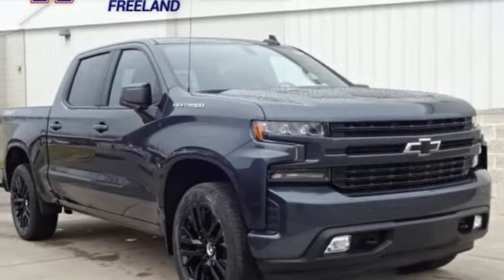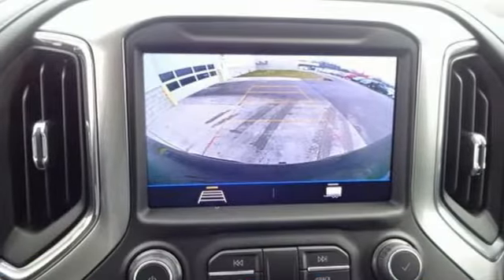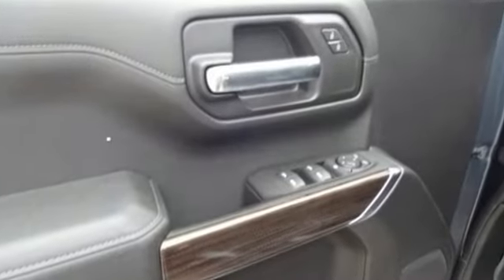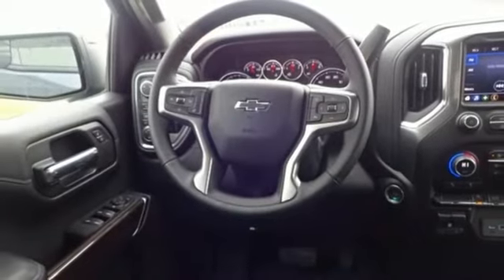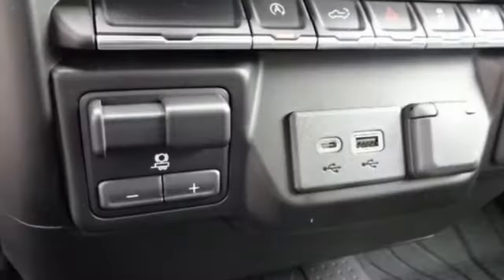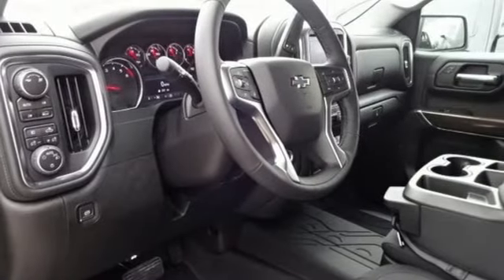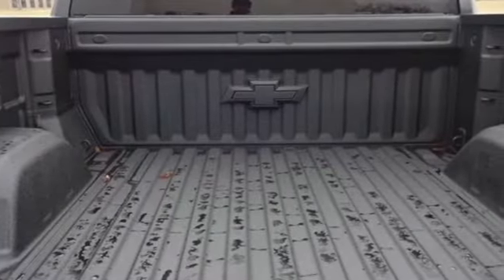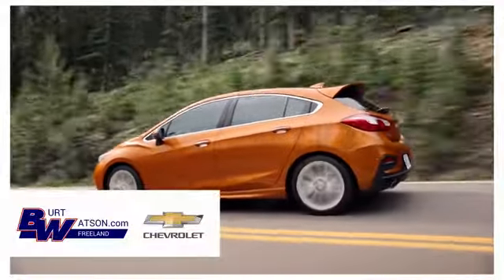New 2019 Chevrolet Silverado 1500 Freeland MI Midland, MI #198828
Year: 2019
Make: Chevrolet
Model: Silverado 1500
Trim: RST
Engine: EcoTec3 5.3L V8
Transmission: 8-Speed Automatic
Color: Gray
Interior: Black
Stock #: 198828
VIN: 1GCUYEED8KZ198828
$2,667 off MSRP! Shadow Gray Metallic 2019 Factory MSRP: $53,080 Chevrolet Silverado 1500 RST 4WD 8-Speed Automatic 16/22 City/Highway MPG EcoTec3 5.3L V8 **Bluetooth, Hands-Free**, **Rear Backup Camera**, 8-Speed Automatic, 4WD, Black Cloth, 10-Way Power Driver Seat w/Lumbar, 12-Volt Rear Auxiliary Power Outlet, 2 USB Ports (First Row), 4.2" Diagonal Color Display Driver Info Center, 4-Way Manual Driver Seat Adjuster, 6-Speaker Audio System, All-Star Edition, All-Weather Floor Liner (LPO), Bed Protection Package, BluetoothA® For Phone, Body Color Grille, Chevrolet Connected Access, Chevrolet w/4G LTE, Chevytec Spray-On Black Bedliner, Cloth Rear Seat w/Storage Package, Color-Keyed Carpeting Floor Covering, Compass, Convenience Package, Deep-Tinted Glass, Dual-Zone Automatic Climate Control, Electric Rear-Window Defogger, Electrical Lock Control Steering Column, Electronic Cruise Control, Electronic Stability Control, Front Frame-Mounted Black Recovery Hooks, Front LED Fog Lamps, Front Rubberized Vinyl Floor Mats, Heated Driver & Front Passenger Seats, Heated Steering Wheel, Heavy-Duty Rear Locking Differential, High Gloss Black Mirror Caps, Hitch Guidance, Integrated Trailer Brake Controller, Keyless Open & Start, Leather Wrapped Steering Wheel, LED Cargo Area Lighting, Manual Tilt Wheel Steering Column, Manual Tilt/Telescoping Steering Column, OnStar & Chevrolet Connected Services Capable, Power Door Locks, Power Front Windows w/Driver Express Up/Down, Power Front Windows w/Passenger Express Down, Power Rear Windows w/Express Down, Preferred Equipment Group 1SP, Rear 60/40 Folding Bench Seat (Folds Up), Rear Dual USB Charging-Only Ports, Rear Rubberized-Vinyl Floor Mats, Rear Vision Camera, Rear Wheelhouse Liners, Remote Vehicle Starter System, Single-Zone Manual/Semi-Automatic Air Conditioning, Steering Wheel Audio Controls, Theft Deterrent System (Unauthorized Entry), Trailering Package, Urethane Steering Wheel, Wheels: 22" High Gloss Black (LPO). Rebates listed are for zip code 48623. Must qualify for GMS Employee purchase plan $7,500 - GM Card (Blue/Gold) Program. Exp. 01/02/2019

Thank you for visiting Burt Watson Chevrolet serving the greater Freeland, MI area. Our goal is to make your car buying experience the best possible with great prices and service. Burt Watson Chevrolet’s virtual dealership offers a wide variety of new and used cars, Chevrolet incentives, service specials, and Chevrolet parts savings. Conveniently located in Freeland, MI we are just a short drive from Midland, MI and Saginaw, MI.